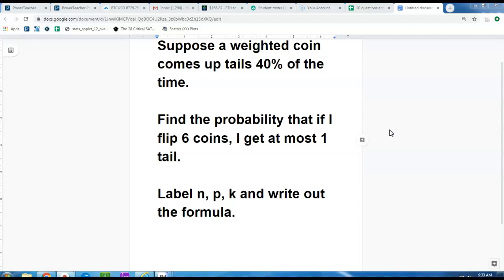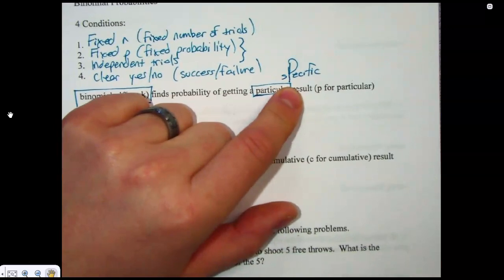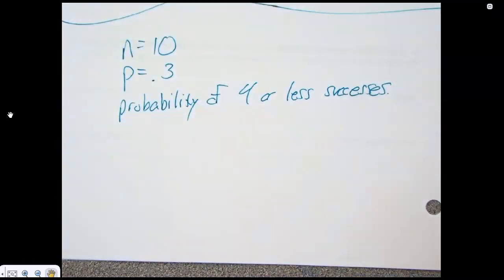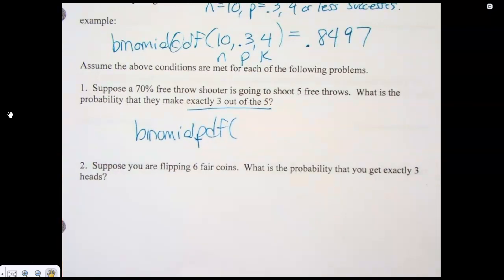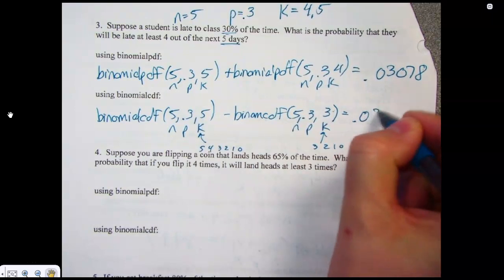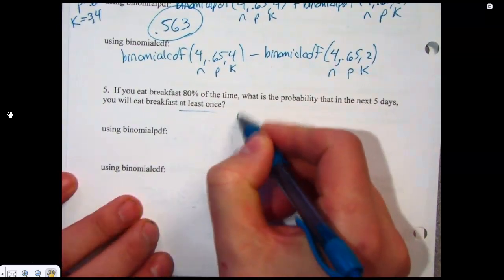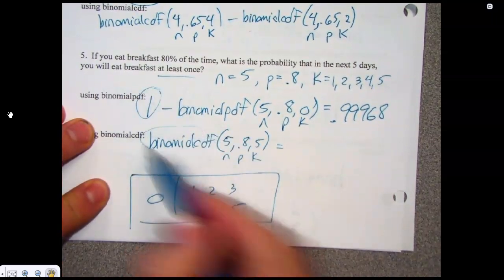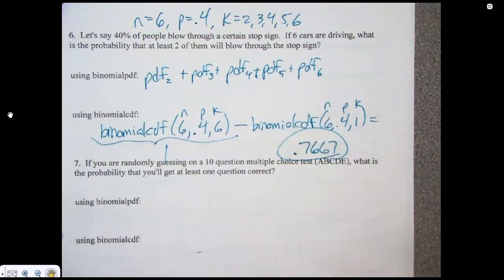1.27 AP Stats binomialpdf and binomialcdf